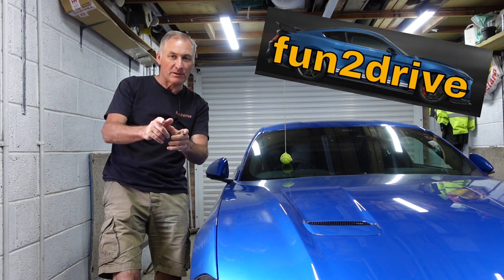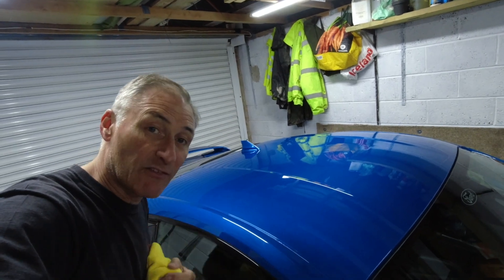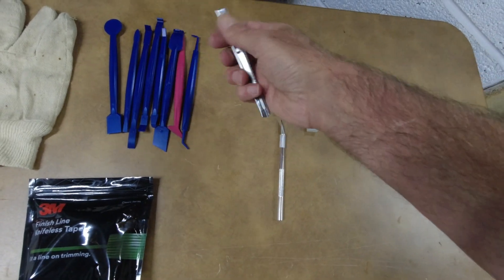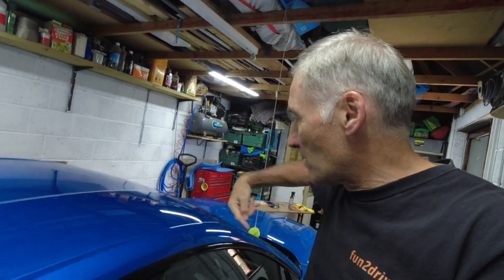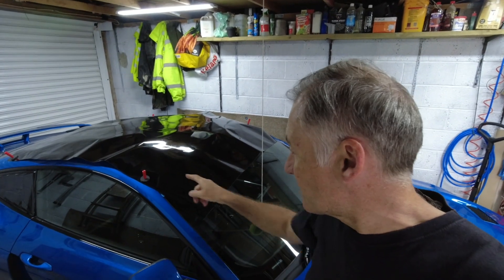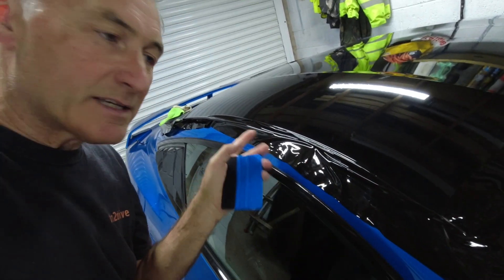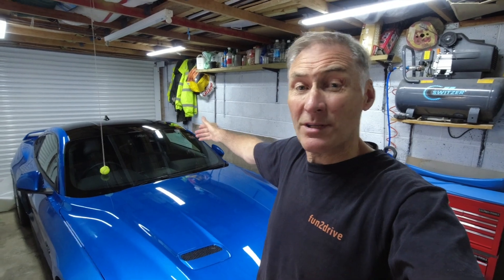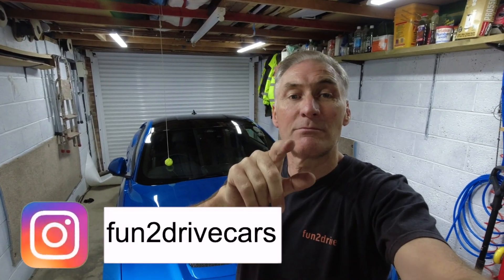Can I Wrap My Car Roof??...Harder Than It Looks?? | DIY | How To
This time I have my first go at wrapping a full panel...and I do it on my Mustang S550!!

10 Features you didn't know about your Porsche 911

Equipment I use:
Sony ZV-1
Gopro Hero 5 Black Digital Camera
DJI Osmo Action 4K Digital Camera
DJI Mini 2 Drone
PNY Mobee Gimbal Stabilizer
RØDE Wireless GO microphone
Rode Lavalier Go Microphone
Rode VideoMicro Microphone
Sony HDR CX405 Handycam
Apple iPad
Samsung Galaxy S10+
Dragy Performance Meter